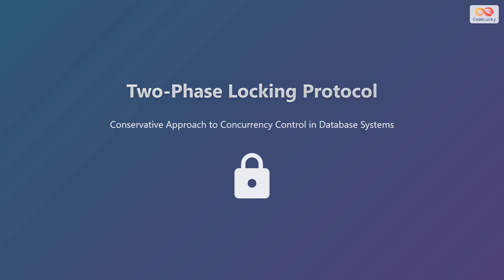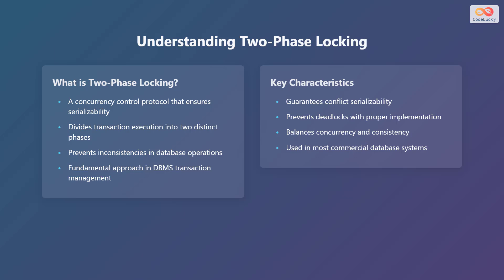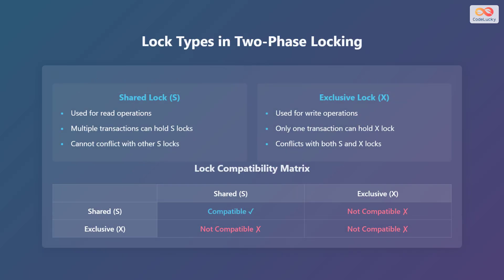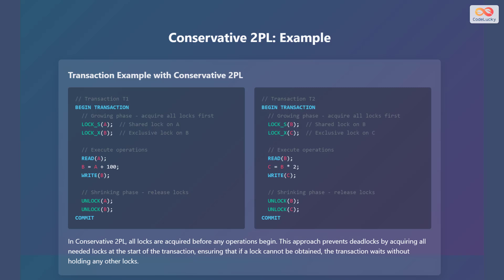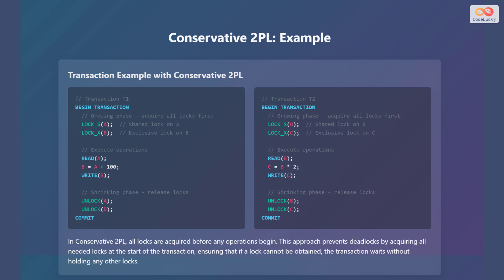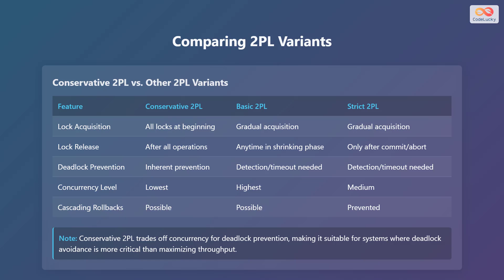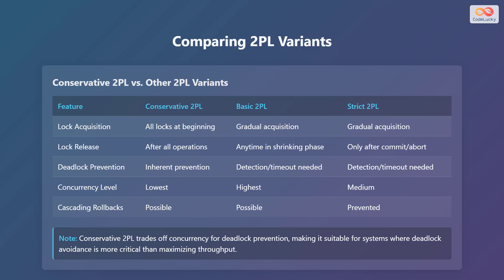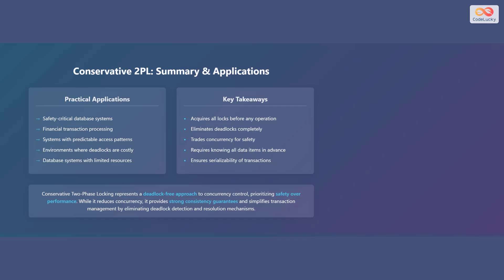🔒 Two-Phase Locking (2PL) Protocol Explained: Concurrency Control for Beginners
Learn all about the Two-Phase Locking (2PL) Protocol in this easy-to-understand video! 🚀 We break down this essential concurrency control mechanism used in database management systems, perfect for beginners. 👨‍🏫

We'll cover:
* What is Two-Phase Locking?
* Growing and Shrinking Phases 📈📉
* Shared vs. Exclusive Locks 🤝🔒
* Conservative 2PL with a practical example 💻
* Advantages and Disadvantages 🤔
* Comparison with other 2PL variants 🆚
* Real-world applications 🌍

Understand how 2PL ensures data consistency and prevents deadlocks in database transactions. This video provides a clear explanation with examples and comparisons. Get ready to master concurrency control! 💪

Chapters:
00:00 - Two-Phase Locking Protocol
00:17 - Understanding Two-Phase Locking
00:57 - The Two Phases of 2PL
01:35 - Lock Types in Two-Phase Locking
02:28 - Conservative 2PL: Example
03:39 - Conservative 2PL: Advantages & Disadvantages
04:14 - Comparing 2PL Variants
05:19 - Conservative 2PL: Summary & Applications
06:14 - Outro